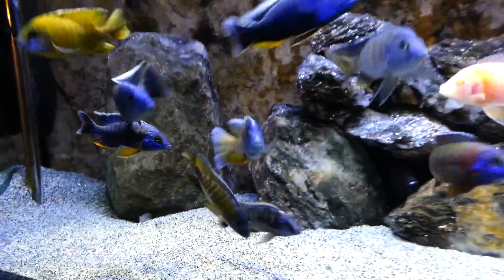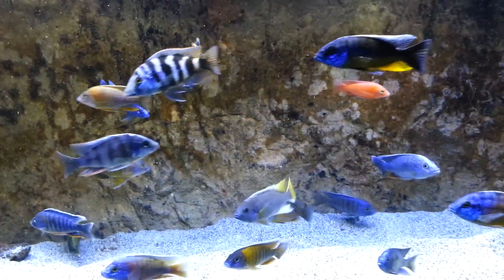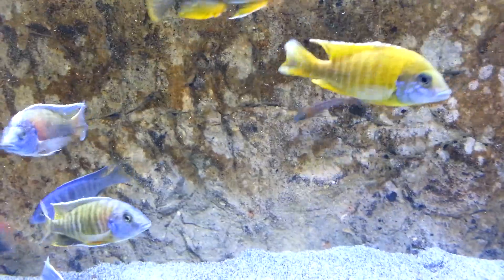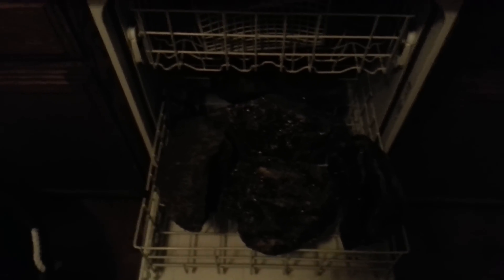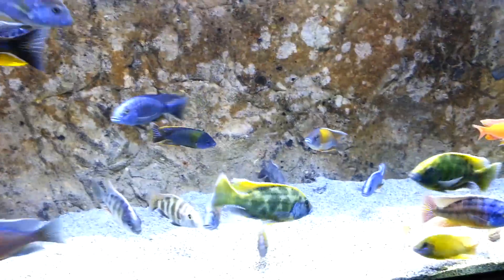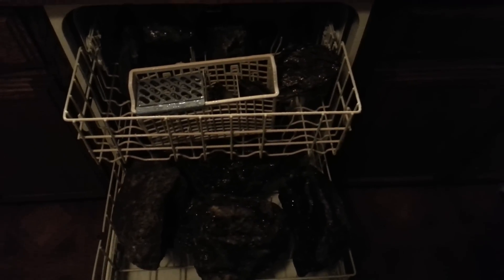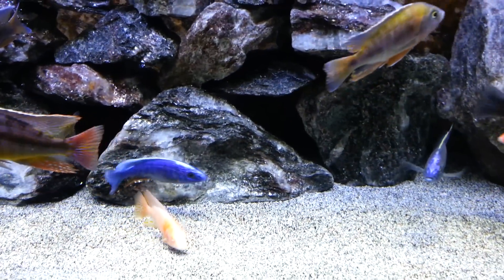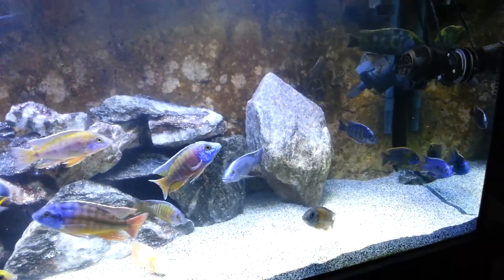How to clean the rocks in your aquarium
How to clean the rocks in your Cichlid Malawi aquarium